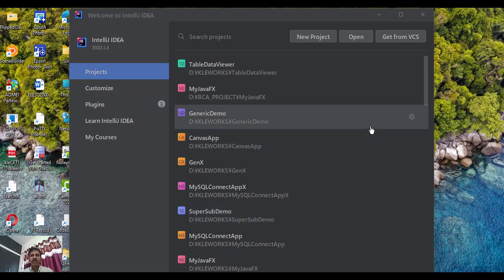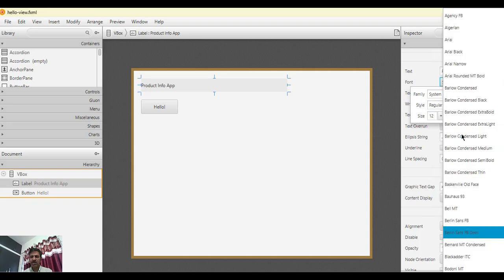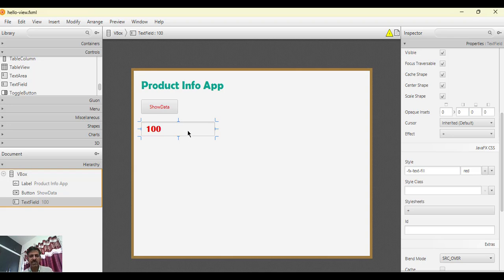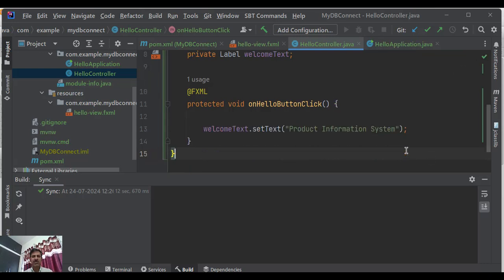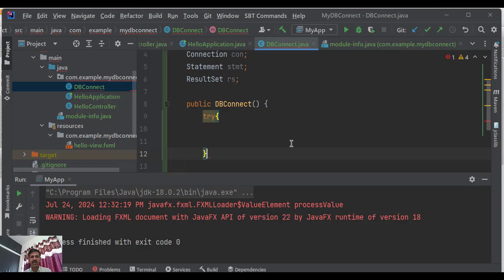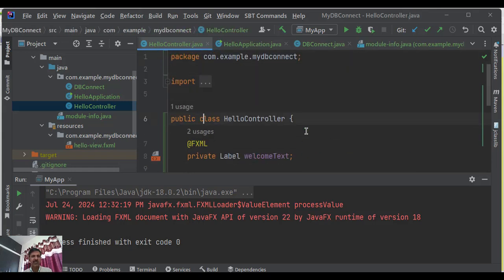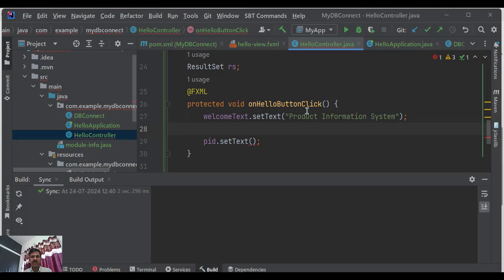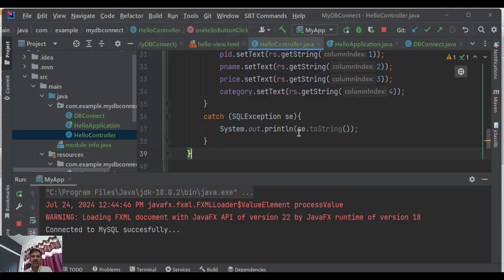JavaFXDBApp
JavaFX GUI App to connect to MySQL Database and Navigate through the records